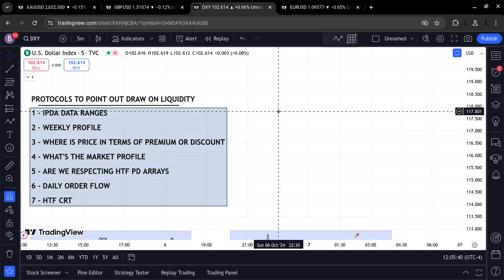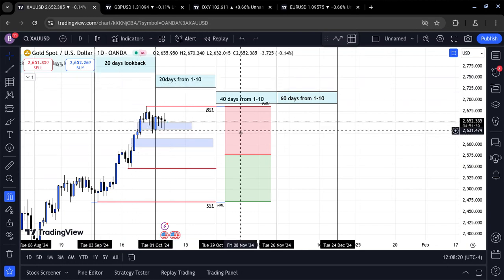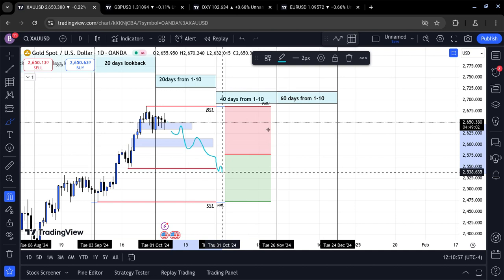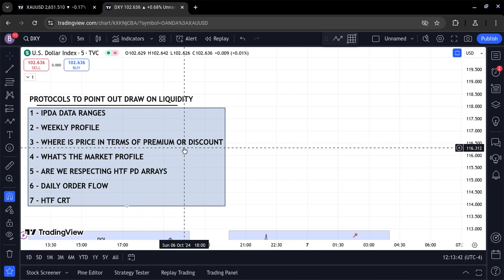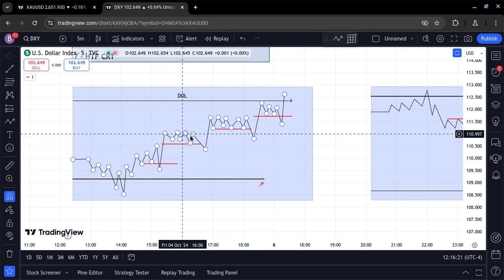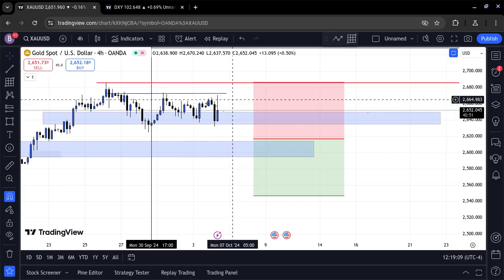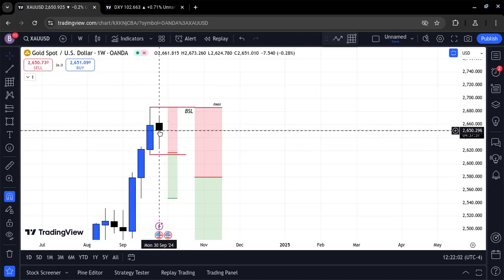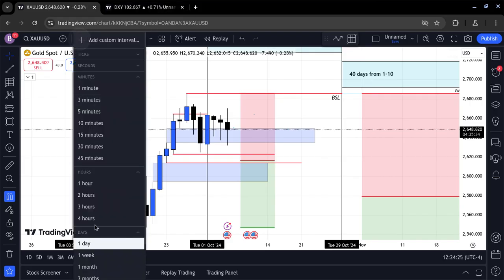DAILY BIAS PART 2 | Major ICT Topics | CRT AND TURTLE SOUP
LONG ASS VIDEO

Make sure you have your doubts and questions in the comments so I can make yet another video about those questions and answer them

if i made any mistakes in this please correct me